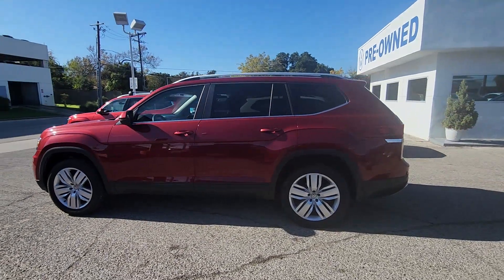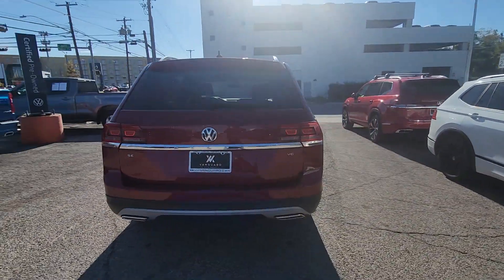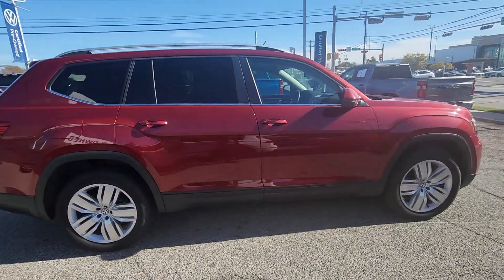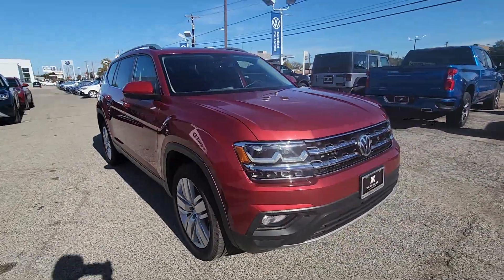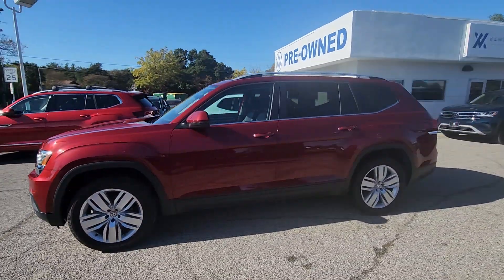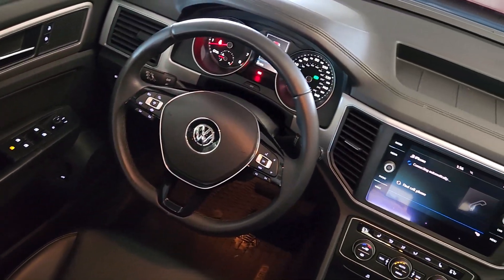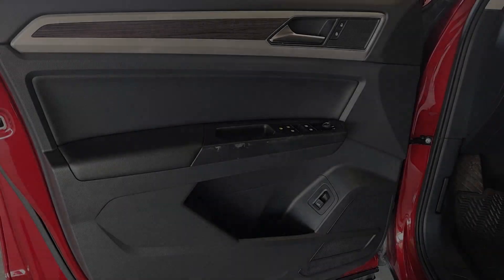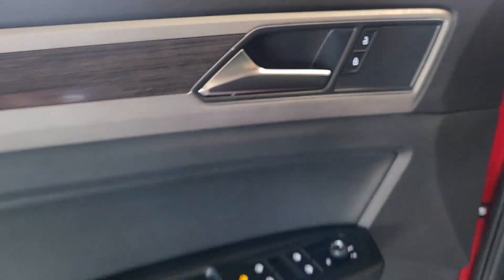2019 Volkswagen Atlas Austin, Pflugerville, Round Rock, Georgetown, Cedar Park V240082A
Fortana Red Metallic Used 2019 Volkswagen Atlas available in 6900 Burnet Road, Austin, Texas at Vanguard Volkswagen Austin. Servicing the Austin, Plugerville, Round Rock, Cedar Park, Georgetown, TX area.

Fortana Red Metallic 2019 Volkswagen Atlas 3.6L V6 SE w/TechnologybrbrCARFAX One-Owner. This vehicle comes with the following features and options : 18 5-Spoke Wheels 3.60 Axle Ratio 3rd row seats: split-bench 4-Wheel Disc Brakes 8 Speakers ABS brakes Air Conditioning Alloy wheels AM/FM radio: SiriusXM Auto-dimming Rear-View mirror Automatic temperature control Brake assist Bumpers: body-color Compass Delay-off headlights Driver door bin Driver vanity mirror Dual front impact airbags Dual front side impact airbags Electronic Stability Control Emergency communication system: VW Car-Net services (capabilities require enrollment or subscription) Exterior Parking Camera Rear Forward collision: FCW w/Autonomous Emergency Braking mitigation Four wheel independent suspension Front anti-roll bar Front Bucket Seats Front Center Armrest Front dual zone A/C Front fog lights Front reading lights Heated Comfort Front Bucket Seats Heated door mirrors Heated front seats Illuminated entry Low tire pressure warning Occupant sensing airbag Outside temperature display Overhead airbag Overhead console Panic alarm Passenger door bin Passenger vanity mirror Power door mirrors Power driver seat Power Liftgate Power steering Power windows Radio data system Radio: Composition Media 8.0 Touchscreen Rain sensing wipers Rear air conditioning Rear anti-roll bar Rear reading lights Rear seat center armrest Rear window defroster Rear window wiper Remote CD player Remote keyless entry Roof rack: rails only Security system Speed control Speed-sensing steering Split folding rear seat Spoiler Standard Suspension Steering wheel mounted audio controls Tachometer Telescoping steering wheel Tilt steering wheel Traction control Trip computer Turn signal indicator mirrors Variably intermittent wipers and V-Tex Leatherette Seating Surfaces.brbrbrAwards:br  * 2019 KBB.com 10 Best Road Trip Cars   * 2019 KBB.com 12 Best Family CarsbrbrbrContingent upon dealer acceptance of terms. Terms may vary. Certification and additional reconditioning fees may apply.